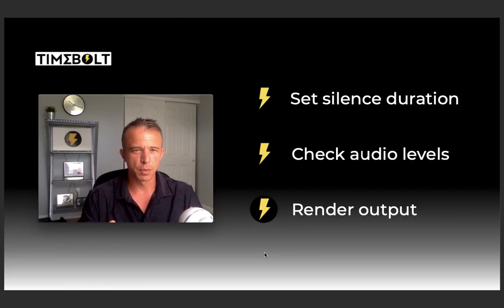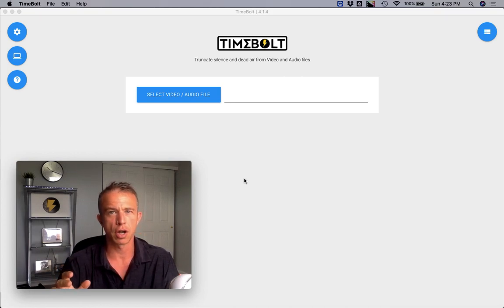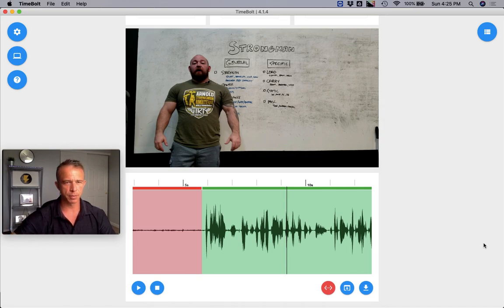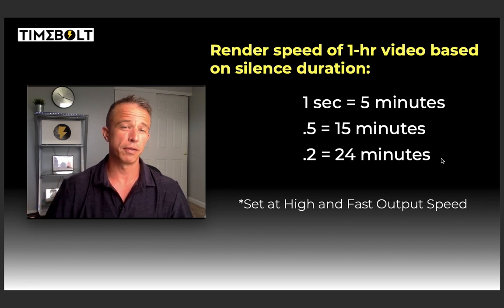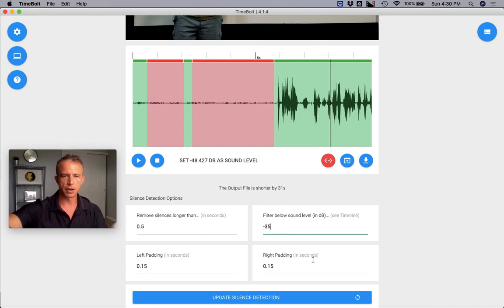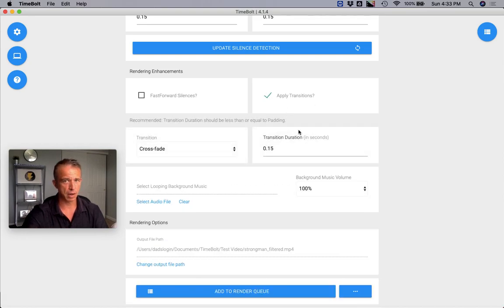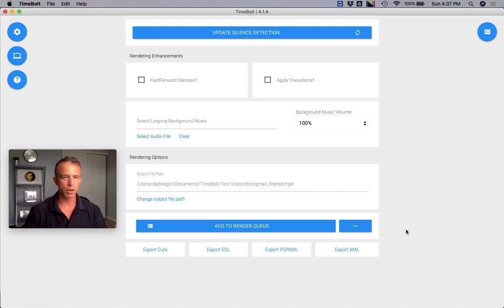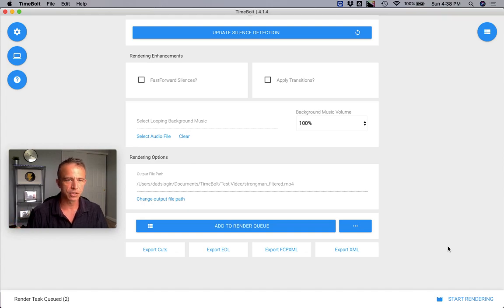Cut silence and edit long video automatically | TimeBolt Start Here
Delete dead air / silences with TimeBolt linear video editor. This video will get you quickly setup with the correct settings to automatically edit your video and cut silences on a long timeline.

This entire video was captured and edited inside TimeBolt!